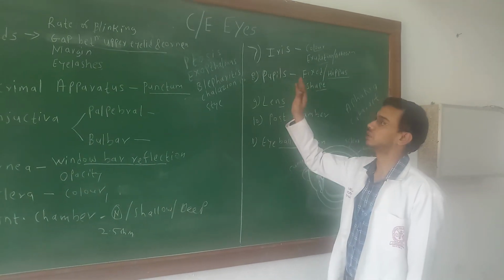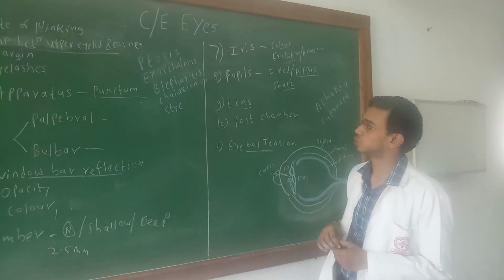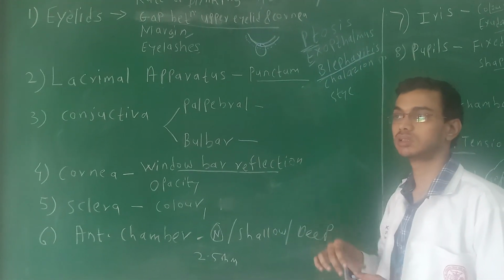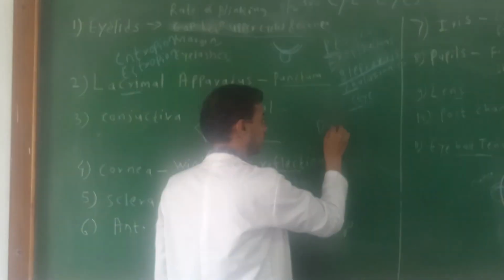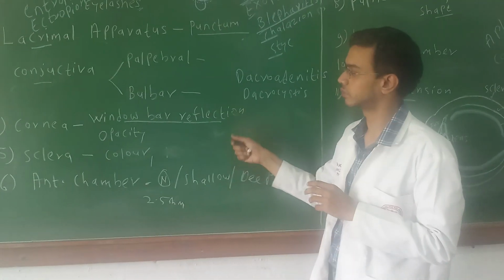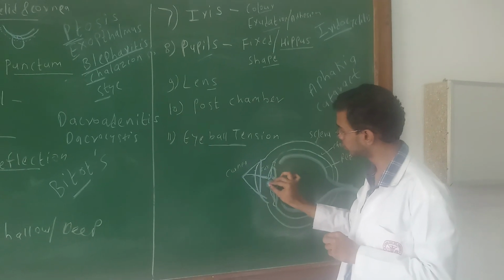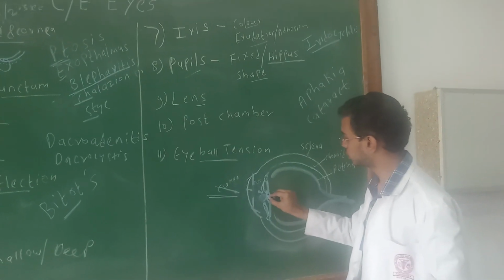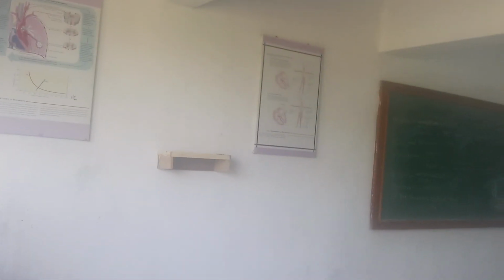clinical examination of eyes